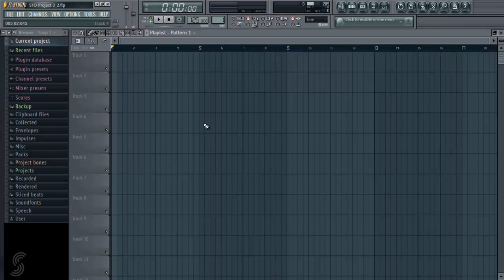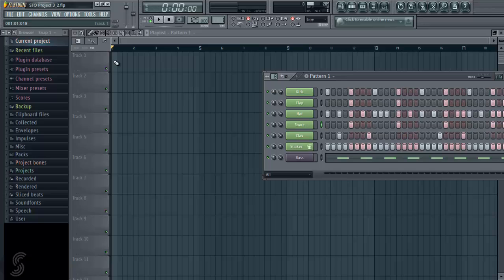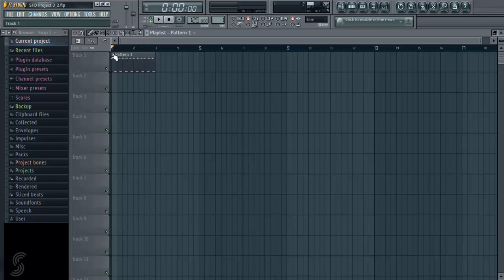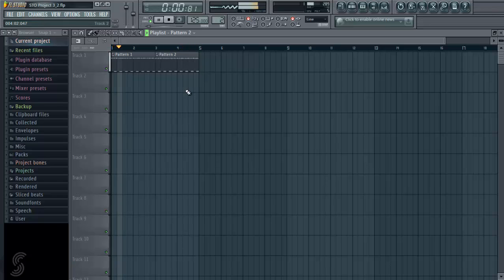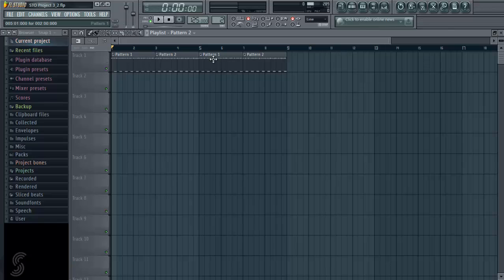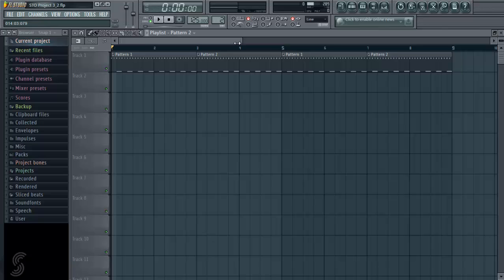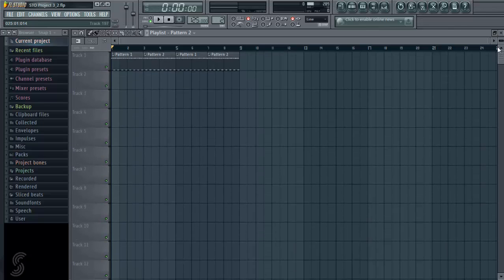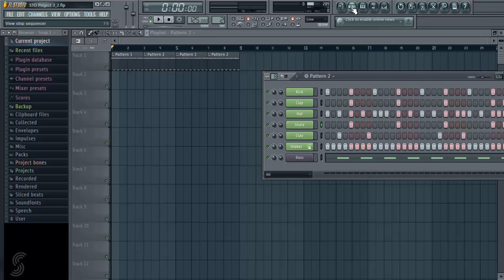FL Studio - The Playlist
Introduction to FL Studio

The aim of this introductory course is to quickly familiarise learners with all of the basic functions within FL Studio 11. By the end of the course, learners will be able to set up a new Session, create Patterns, arrange Patterns into an Arrangement, Create a balanced mix using the Mixer, incorporate Insert and Send Effects into their Mix, and Export their final track.